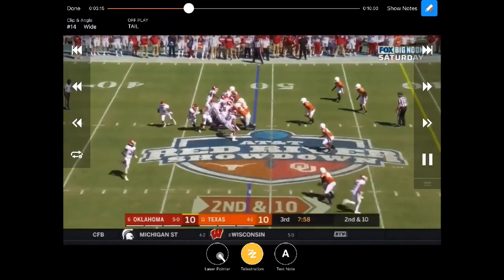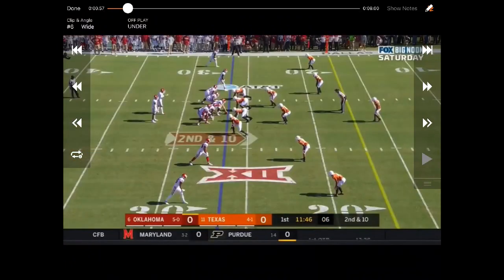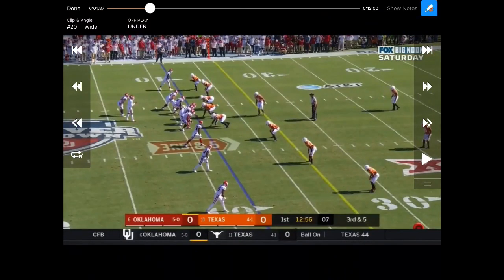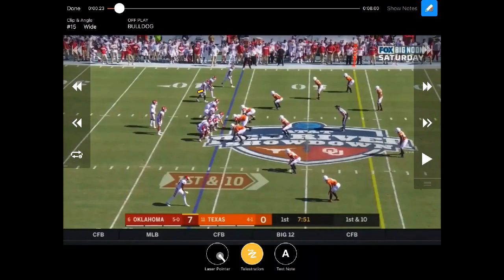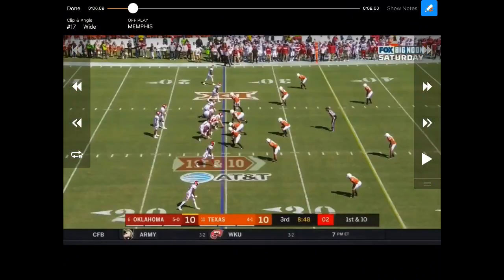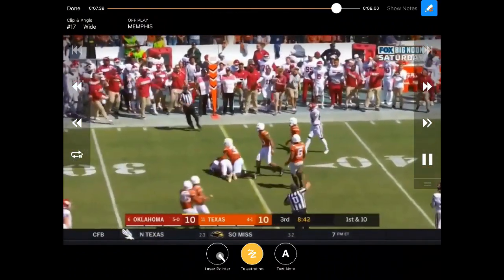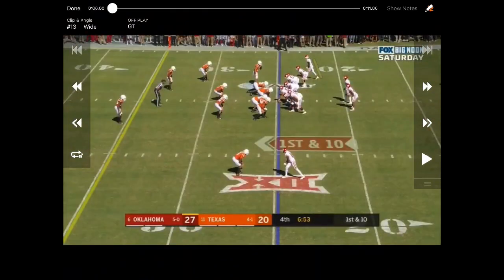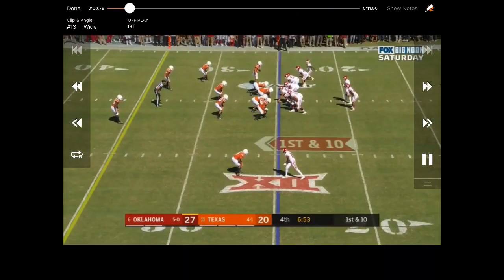Oklahoma offensive clips vs Texas 2019